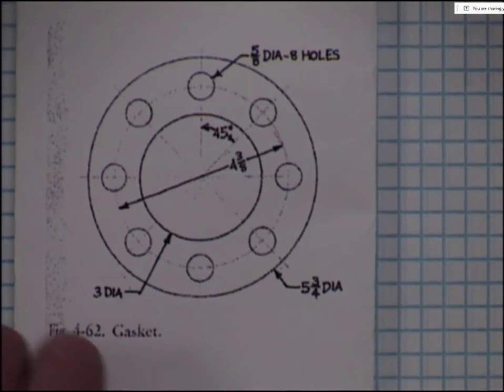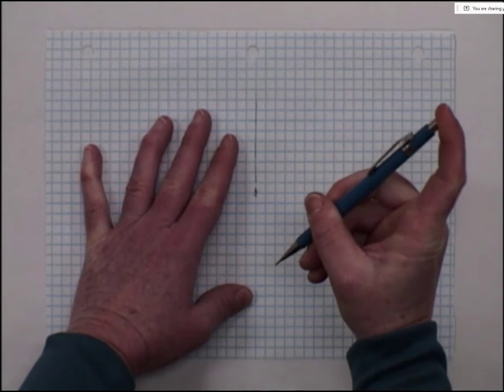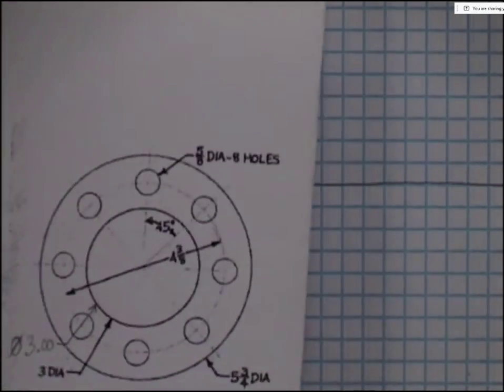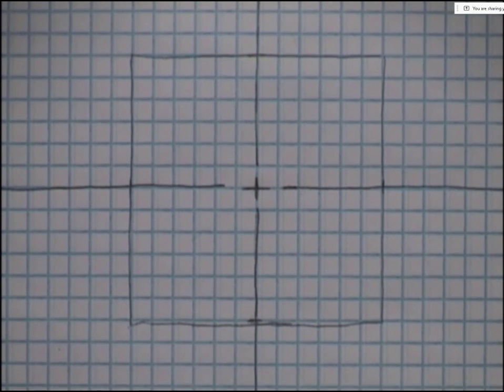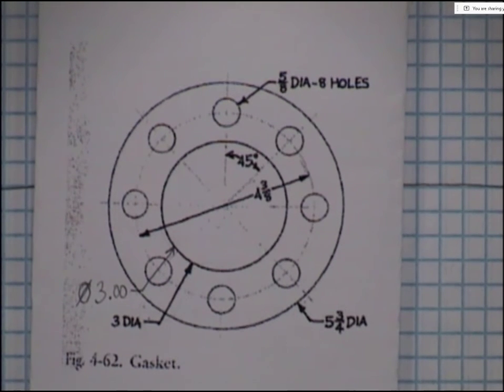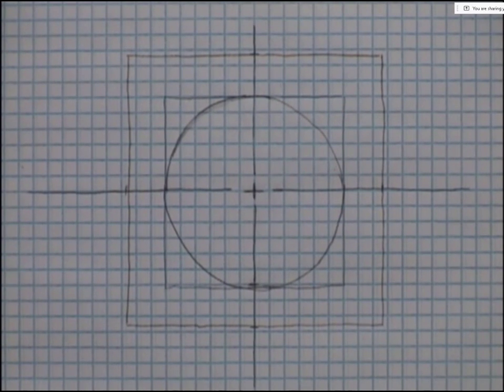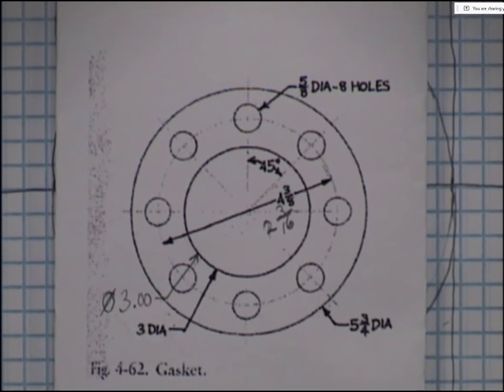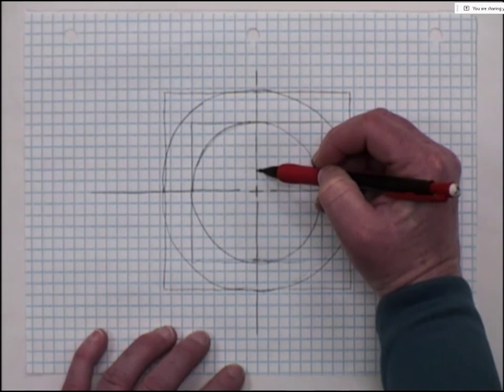Sketching the Gasket Figure 4-62 Part 1